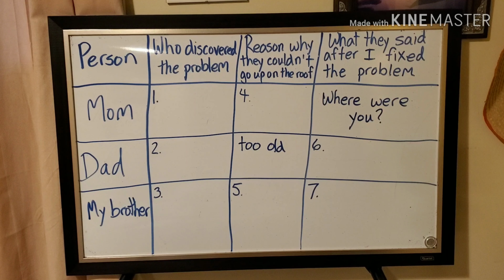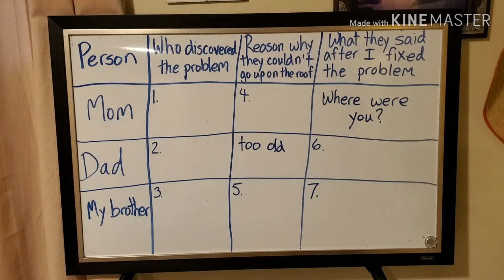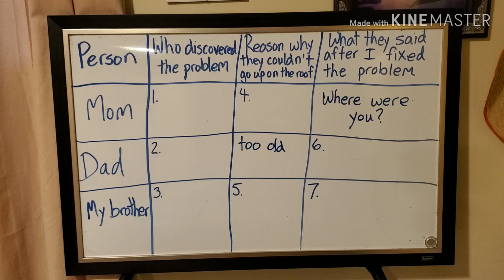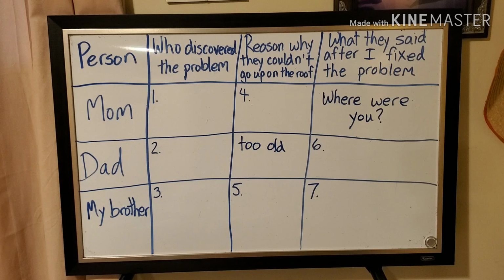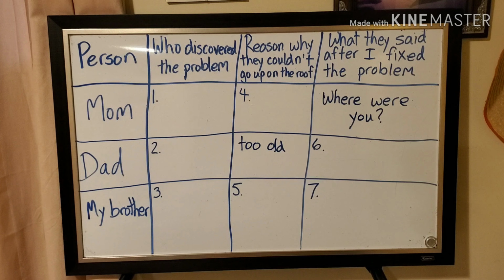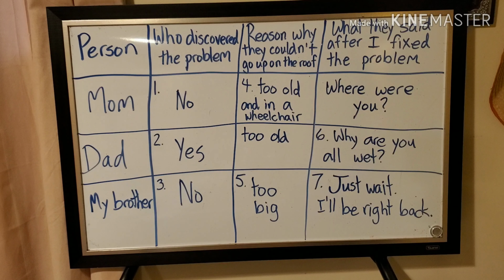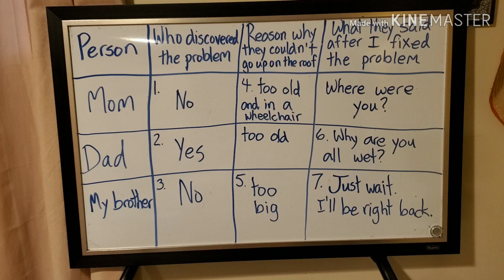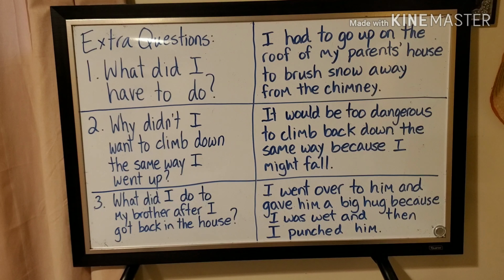ielts listening test : I Saved My Family : English Teacher Joe Crossman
This short video is listening practice for the ielts test. This video tries to show an example of the ielts listening test so you can improve your ielts listening. Many students say the listening ielts section of the test is hard, so this video provides good practice. When you finish this listening practice test you will be able to see how you did. Also, you will hopefully enjoy the story. I did. :)